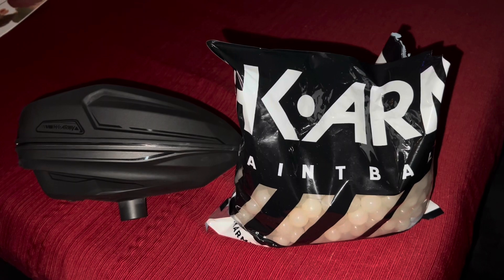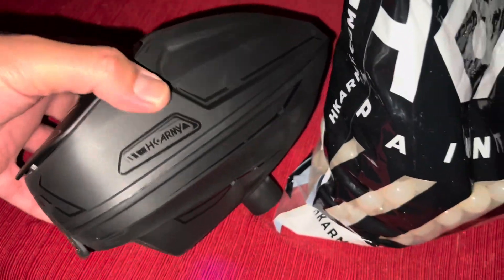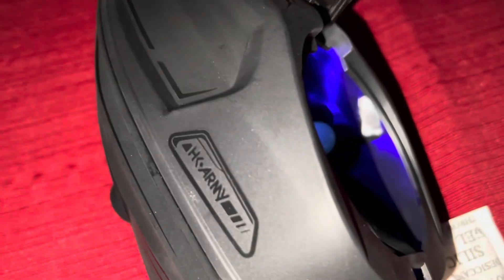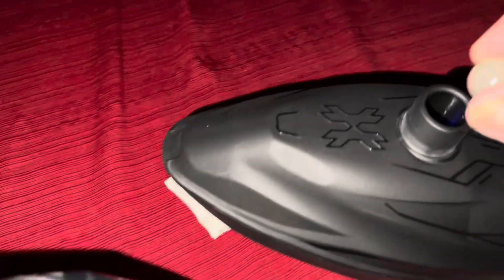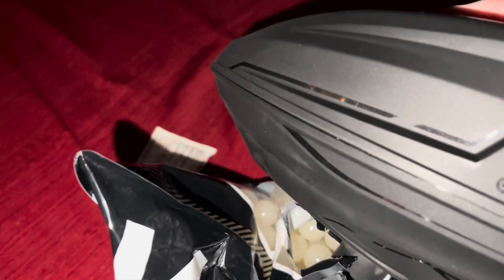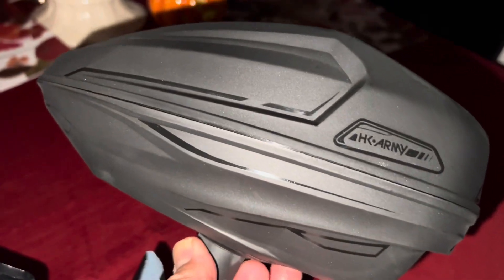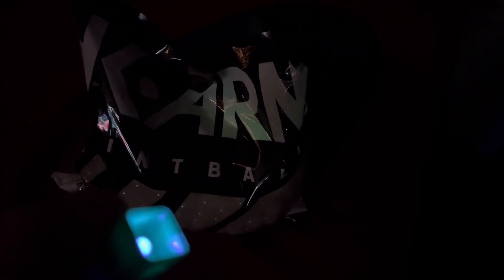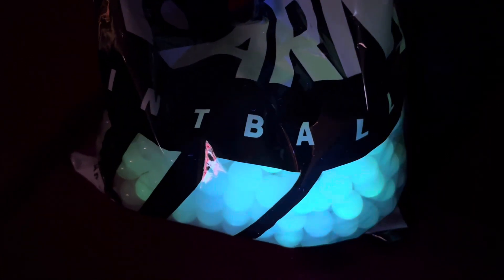Hk Army glow in the dark paintballs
Hk Army glow in the dark paintballs level 4. Very bright in the dark. I recommend you use Sonic Hk Army loader with ultraviolet leds.